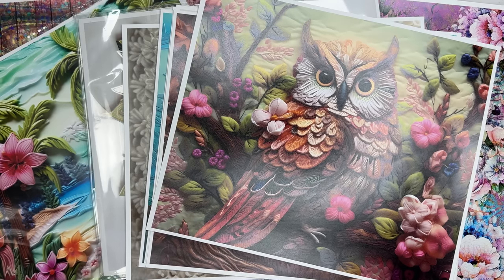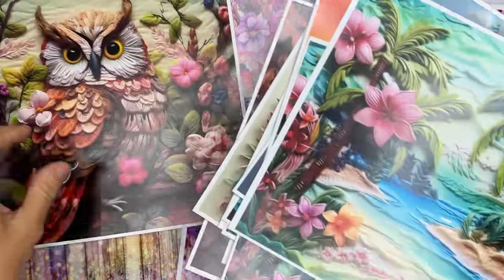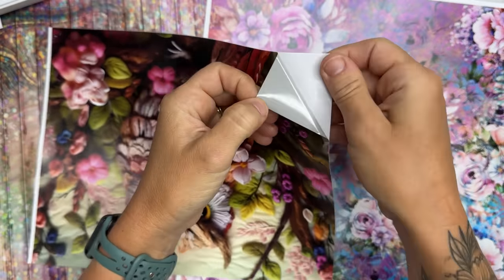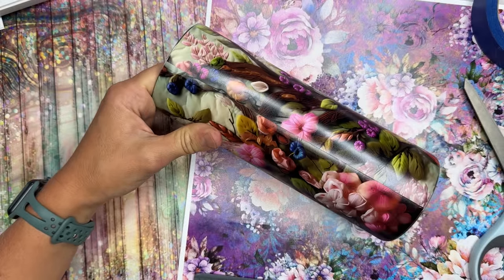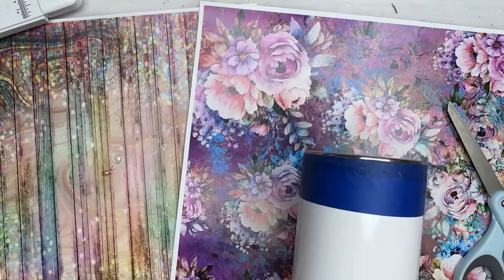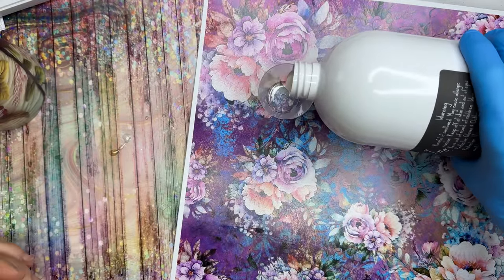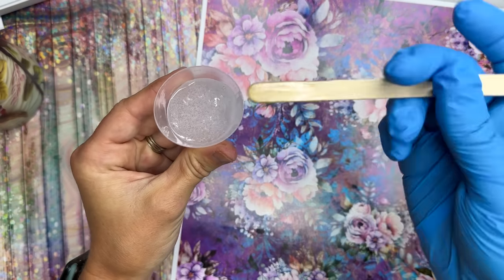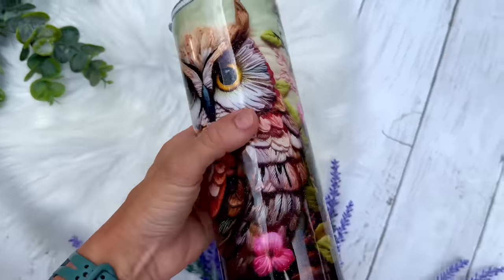*NEW* THREE DIMENSIONAL VINYL DESIGN + REAL TIME TUTORIAL FOR FLAWLESS APPLICATION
CREATIVE FABRICA:
* Get access to over 6 million fonts and designs - commercial license included
* After the 10th download or after 1 month, the subscription renews at $9.

SLIDE HUSTLE ***please note etsy shop may go on vacation occasionally. You can keep up with the latest by joining their Facebook group below and get special discounts!***
💥NEW VINYL RELEASING 6/15 @6pm EST

👉🏼XL SQUEEGEE

A LITTLE EXTRA INC EPOXY
👉🏼 REGULAR ALE AND TURBO FAST SET HIGH SHINE EPOXY

TIPSY MAGNILOA (FORMER THE STEEL MAGNOLIA)
24OZ PLUMP